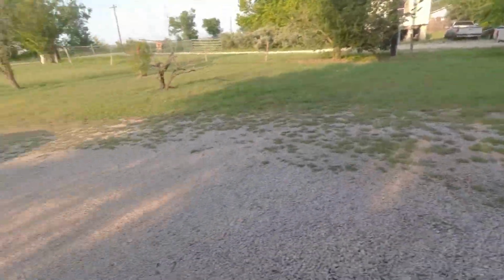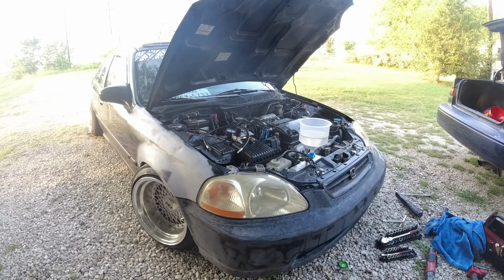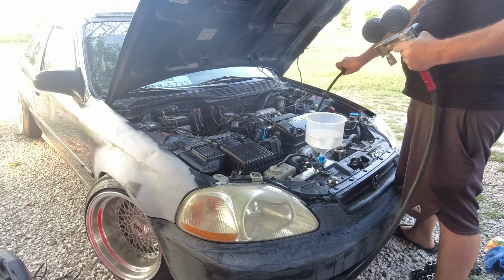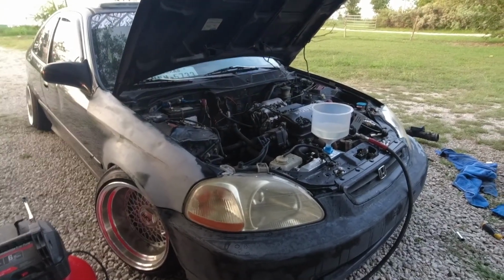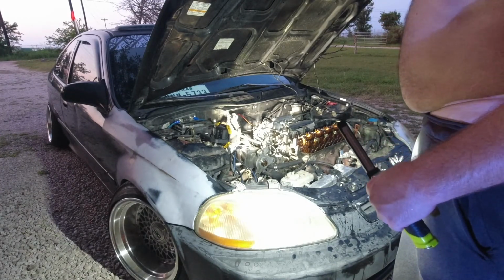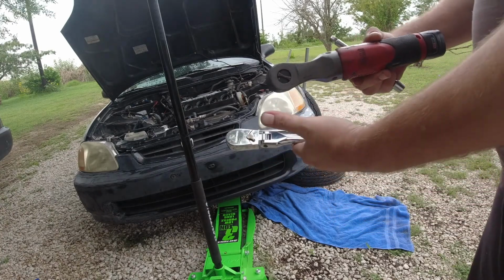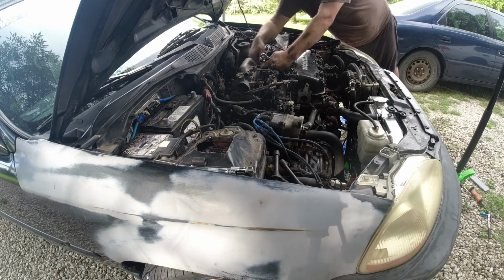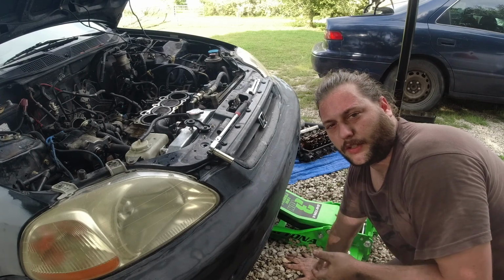Off With It's Head! 1999, 2000, EK Civic Head Gasket Test, Check, Removal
Removing the head from a single cam civic to repair the head gasket

Bluetooth Serial HC-06

USB - TTL

ECU chipping kit